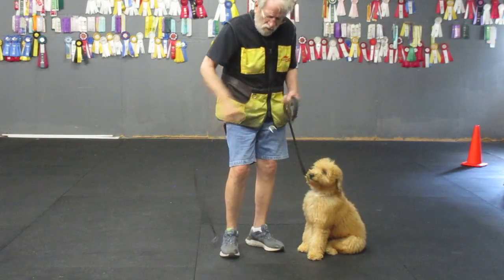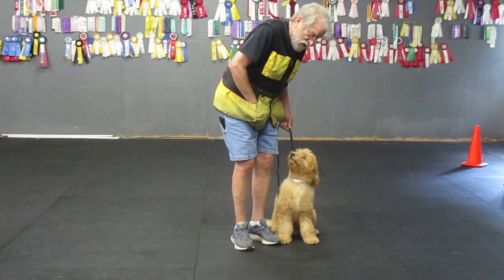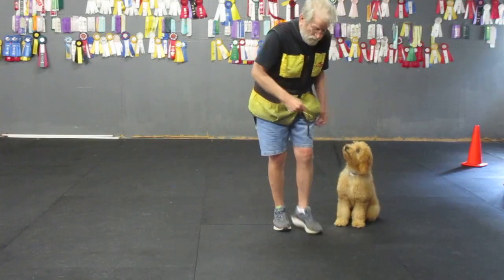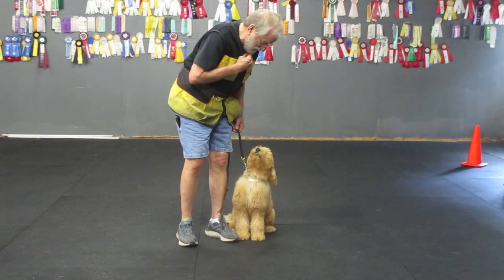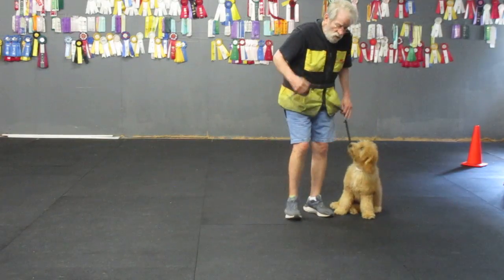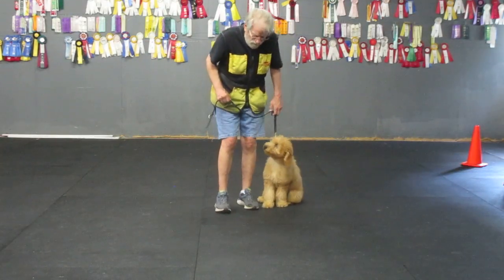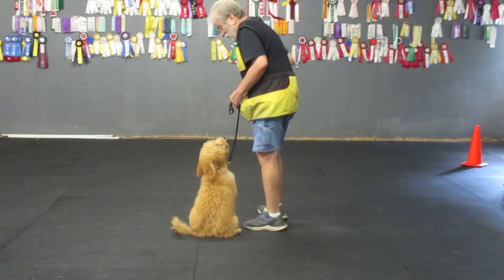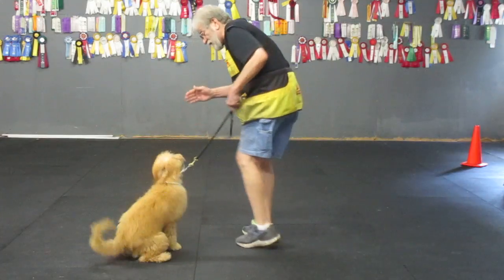Allan Ross Dog Training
Ford C. is a 4 month old Goldendoodle in his first week of Board and Train.  Here we practice obedience in the Canine College.  I call this one the owners manual.  I demonstrate what he can do and how I use the leash.